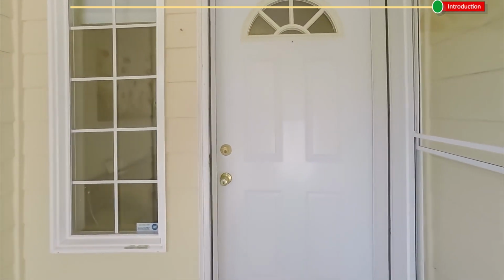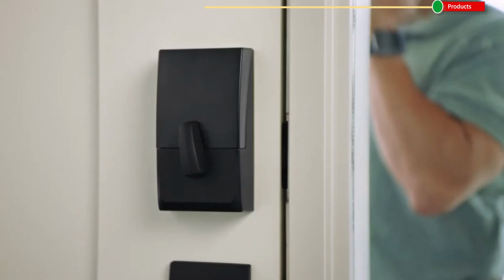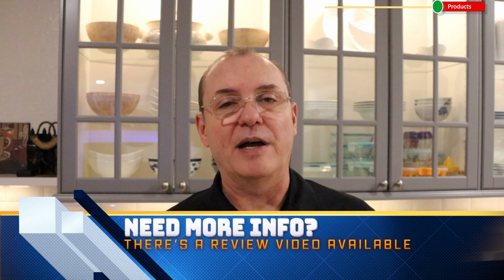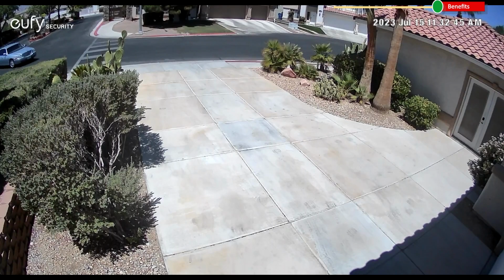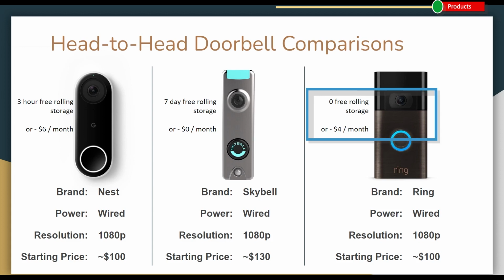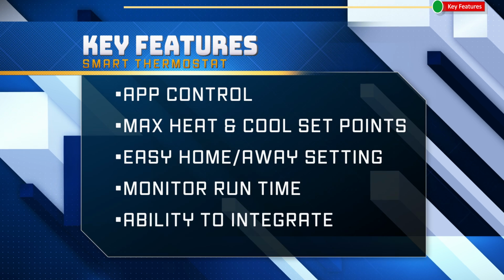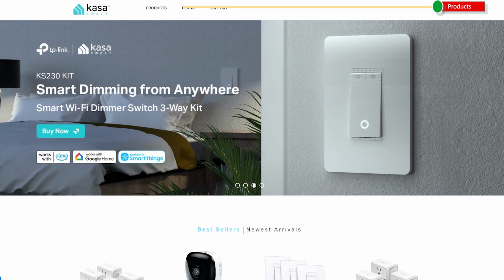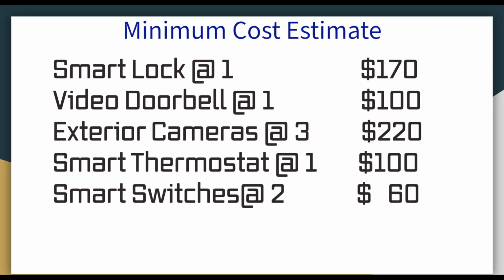5 Smart Home Devices That Increase Your Airbnb Profits | Smart Short Term Rentals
Five smart home devices that will make running your short term rentals easier, more convenient, safer, and reduce costs. Keep your Airbnb profits high while keeping your guests comfortable. These tips will work for any short term rentals, including home away, vrbo, guestly, etc.

🔒 Smart Locks 🔒

💓 ULTRALOQ U-Bolt Pro + Bridge WiFi Adaptor, 6-in-1 Keyless Entry Door Lock

💓 3-Pack Solar Panel with Built-in Battery Compatible with eufyCam 2C/2C Pro

💡 Smart Lighting 💡
Kasa Smart Light Switch HS200, Single Pole, Needs Neutral Wire, 2.4GHz Wi-Fi

Kasa Smart 3 Way Switch HS210, Needs Neutral Wire, 2.4GHz Wi-Fi Light Switch

== DIY Smart Home Guy Websites ==

DIY Smart Home Guy creates how-to videos for smart home automation centered around Z-Wave and Zigbee devices. Review videos are generally centered around Hubitat Elevation, SmartThings and Vera. I personally run Hubitat as my primary smart hub, however I do test products on the hubs mentioned. I understand that a home automation hub is not a path for everyone. I chose this path because I am a firm believer is advanced automation and local control.